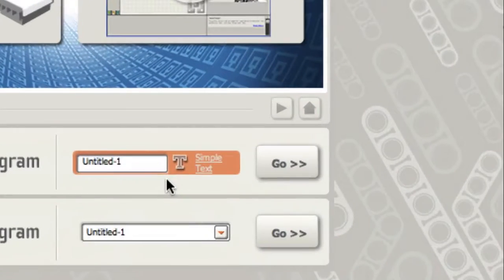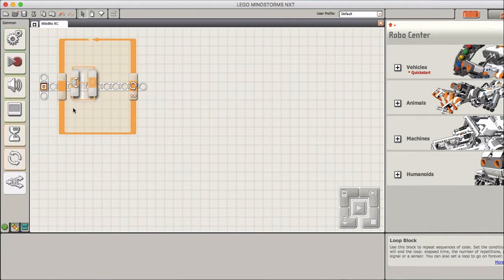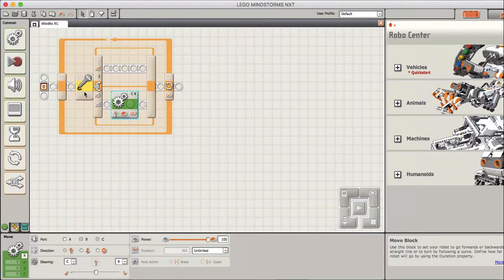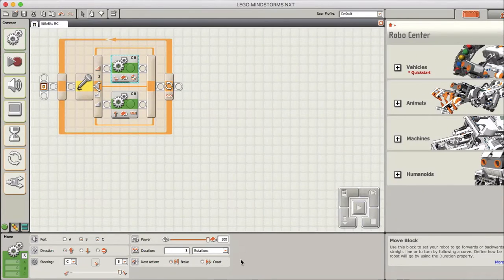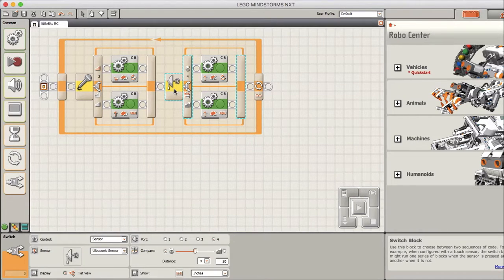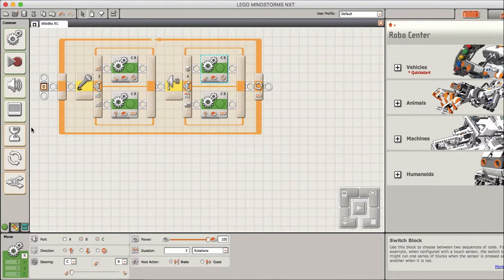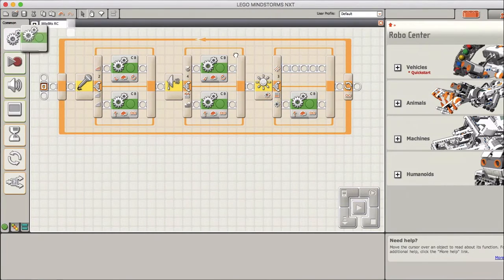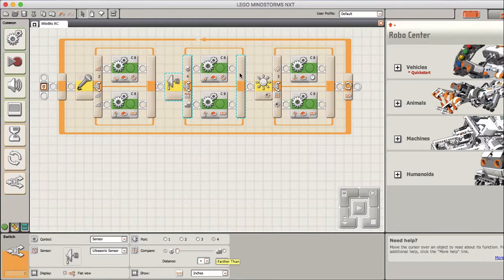Lego NXT Multiple Sensors